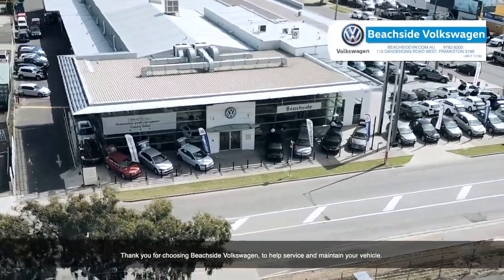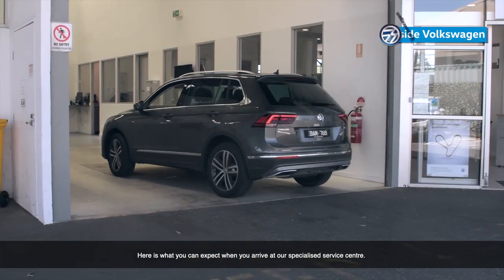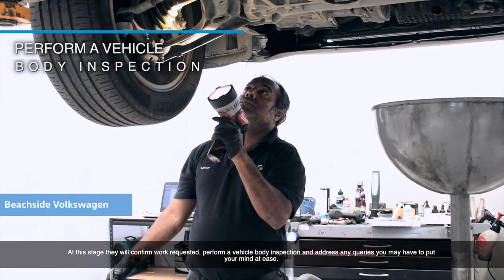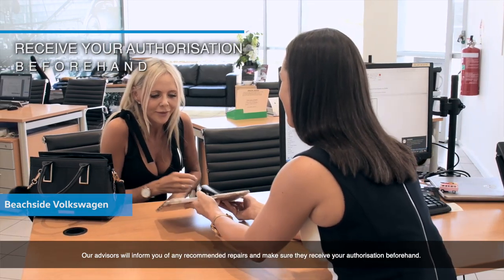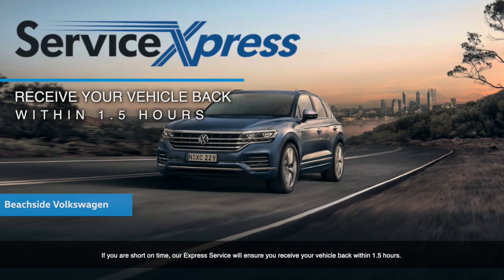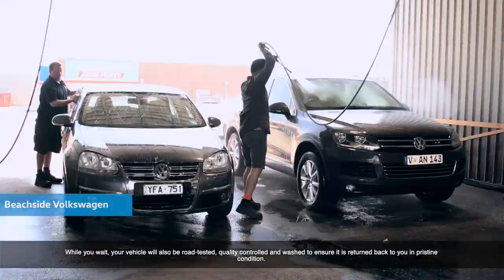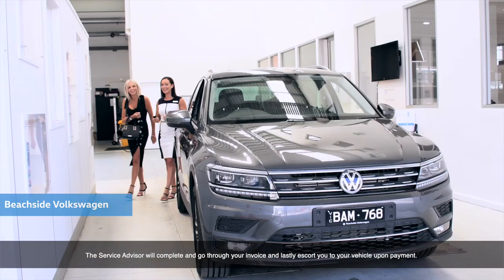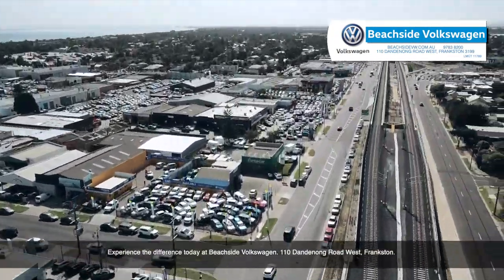Experience True Service With Beachside Volkswagen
Thank you for choosing Beachside Volkswagen, to help service and maintain your vehicle.

We look forward to seeing you when you pop in for your service. Here is what you can expect when you arrive at our specialised service centre.